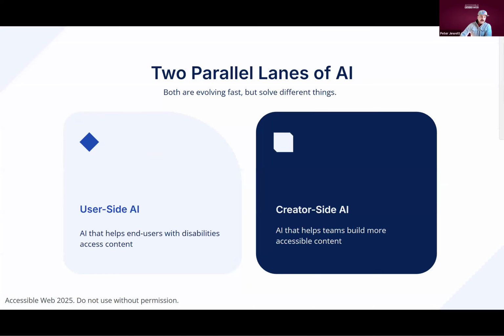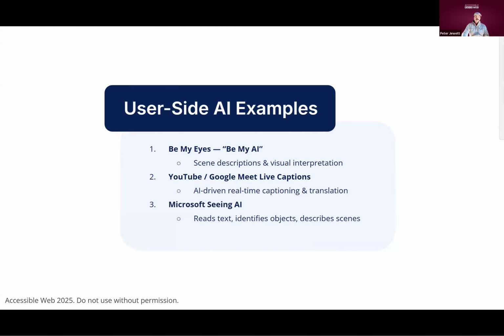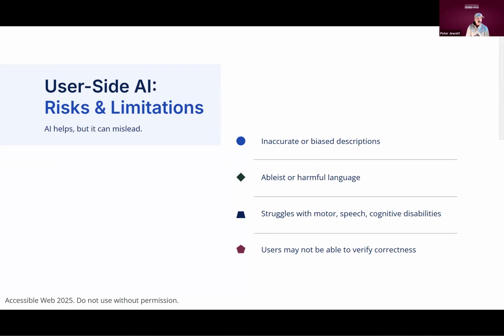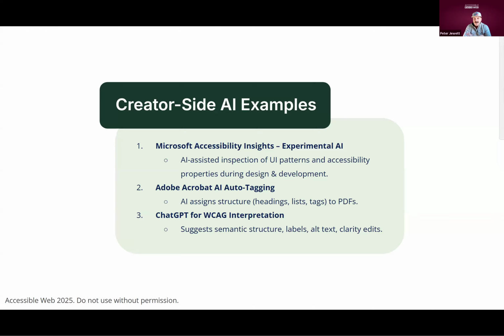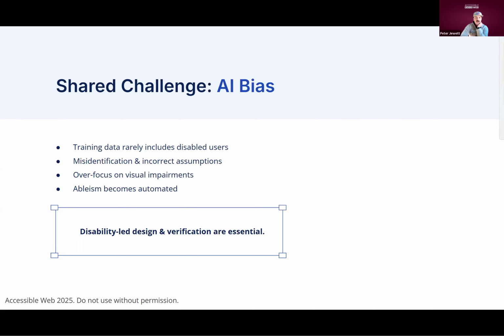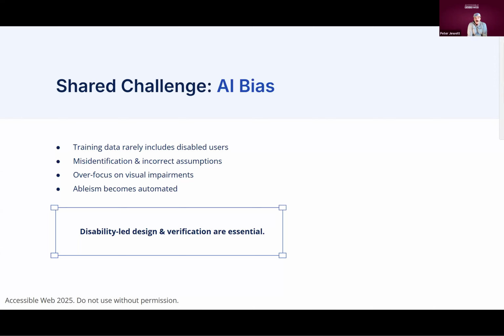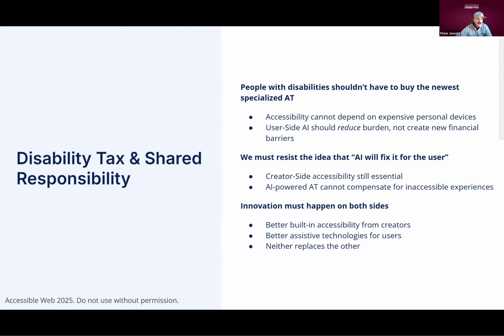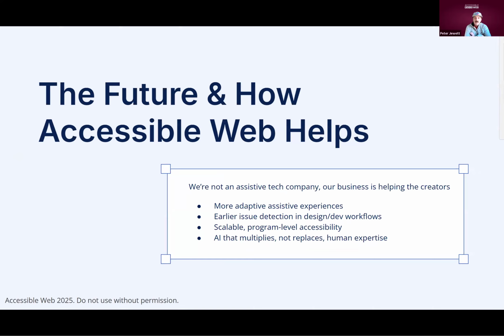The Current and Future State of AI in Accessibility | Accessible Web Webinar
AI is transforming everything, including accessibility.

In this webinar, we explore the current and future state of AI in accessibility: the tools that are emerging, how they’re being adopted, and what risks and opportunities come with them. From exciting new assistive technologies to built-in biases, we’ll dig into what teams need to know right now.